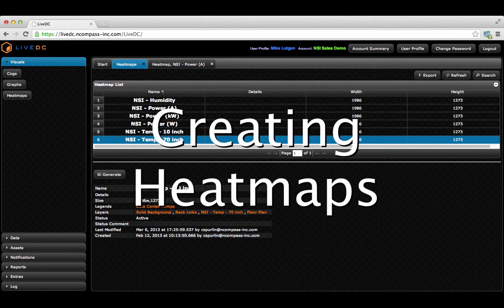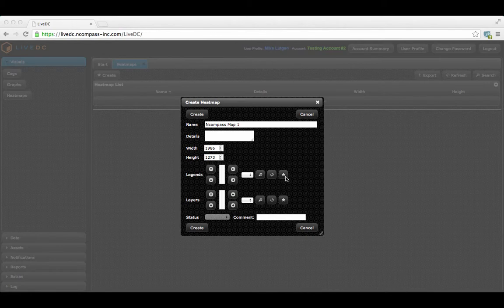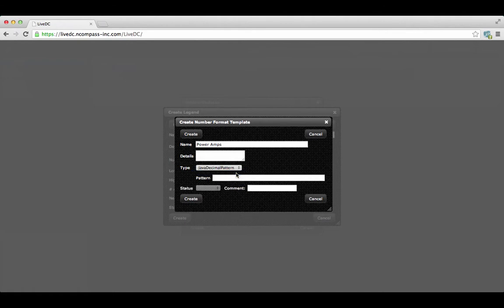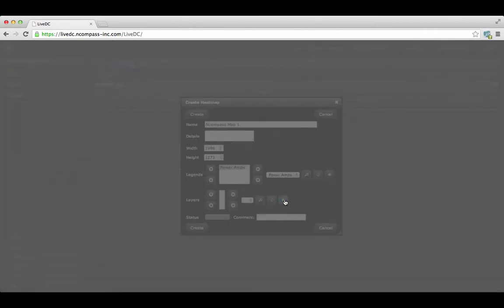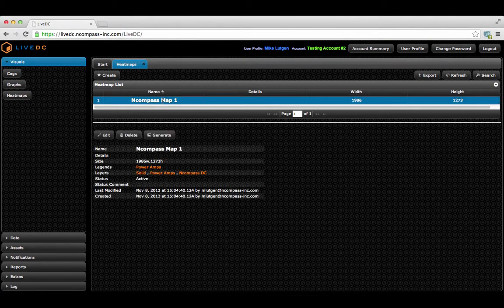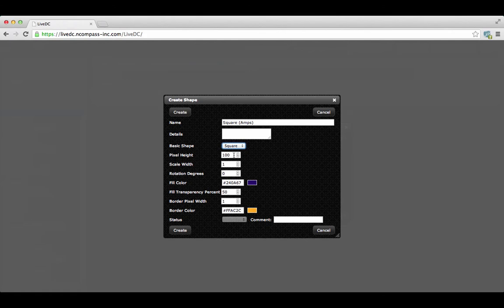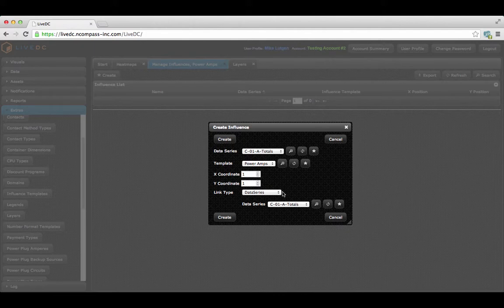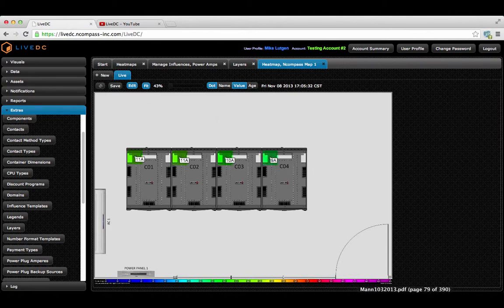LiveDC - Creating a Map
This video will show you how to create a Map and the associated components within LiveDC.

*Note: Heatmaps have been renamed to Maps. The steps in this video are still accurate.